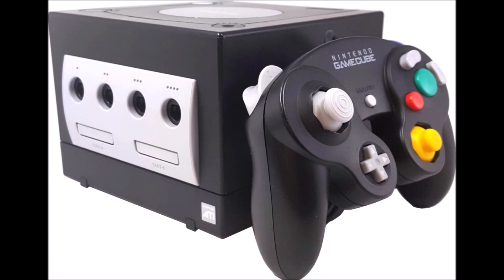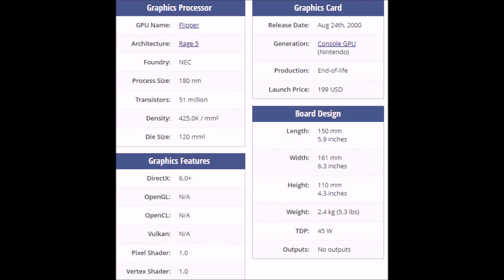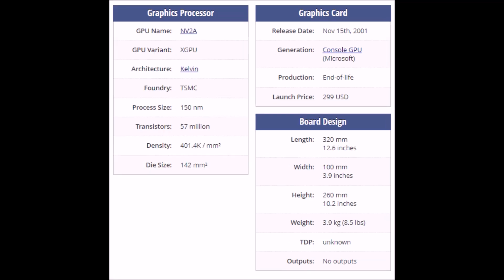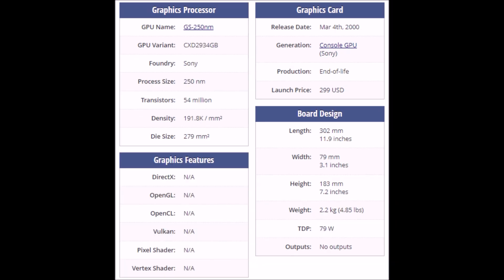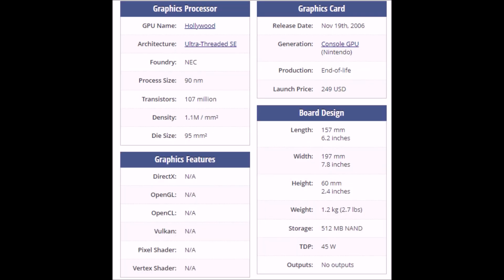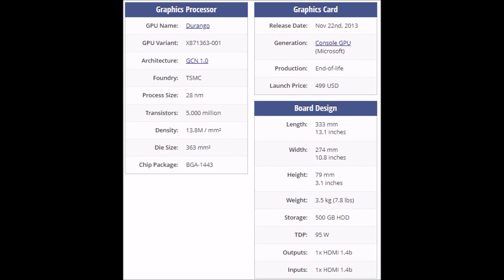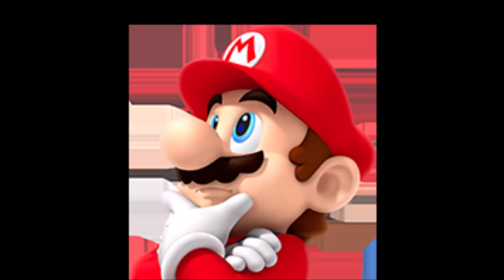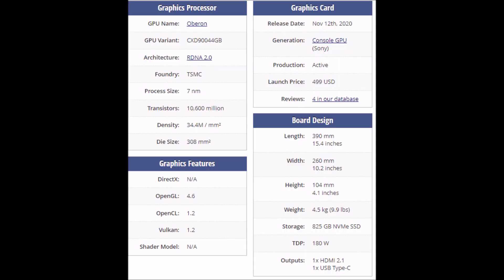Nintendo And Their Process Node History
And How It Relates To Nintendo Switch 2